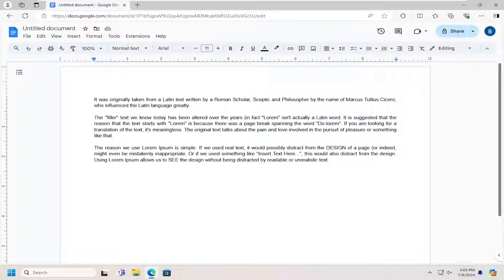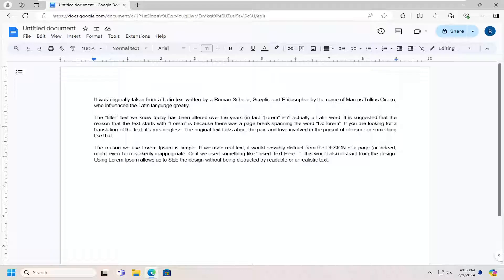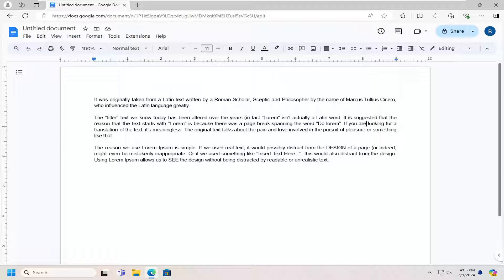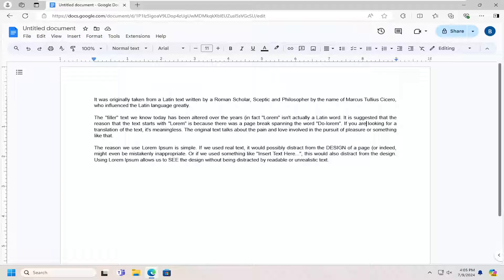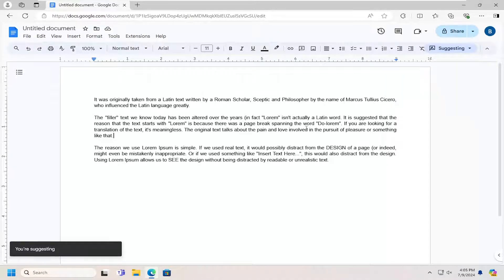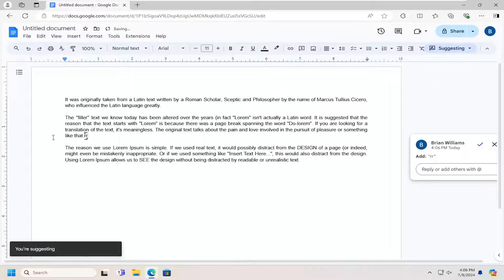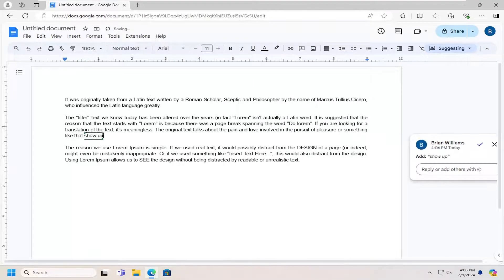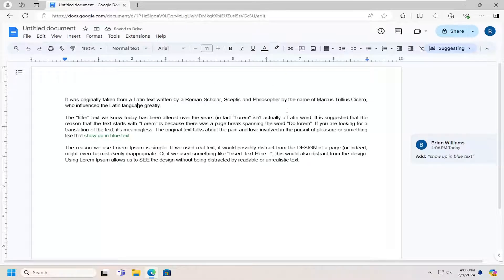How to Turn On or Off Suggestions Mode on Google Docs [Guide]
When multiple people are working on a document, it's helpful to see how the document changes and grows over time. Google Docs lets you track any edits that are made, comment on them, and decide whether they should be added to the document. Google Docs calls this feature Suggestion mode, but it's very similar to the Track Changes feature in Microsoft Word.

Issues addressed in this tutorial:
turn on or off suggestions mode on Google Docs
turn off suggestion mode Google Docs
turn off suggestions on Google Docs
Google Docs turn off suggestion mode
how to turn on suggestion mode on Google Docs
how to turn on suggestions in Google Docs
how to turn off suggestions mode on Google Docs
how do i turn off suggesting mode in Google Docs
how to go into suggestion mode in Google Docs
suggestion mode on google slides
how do i turn off suggestion mode in Google Docs
how to turn suggestions off on Google Docs